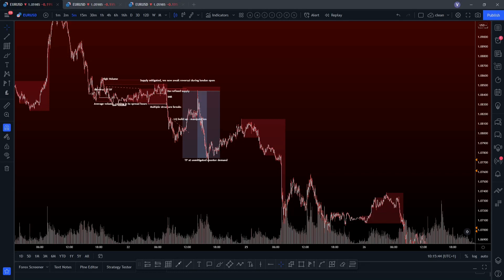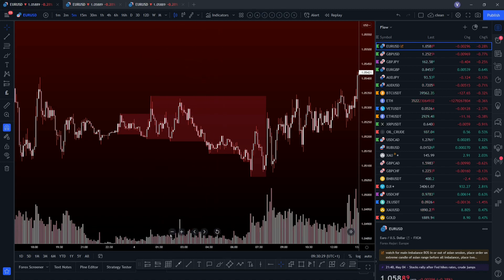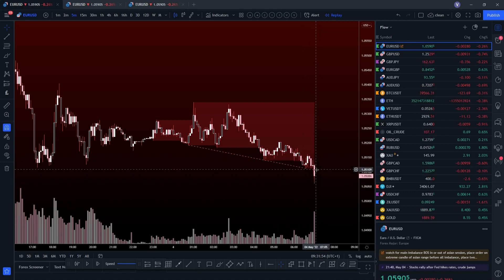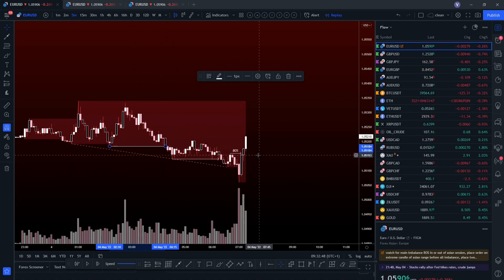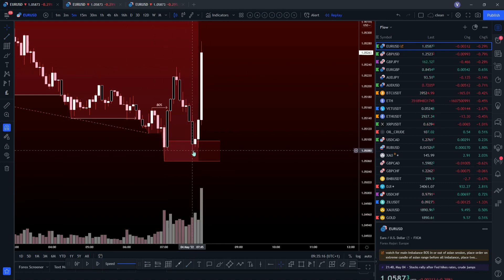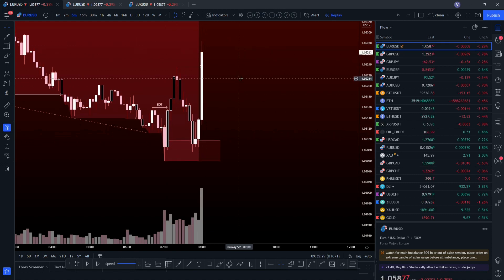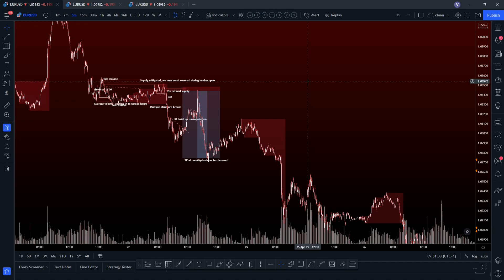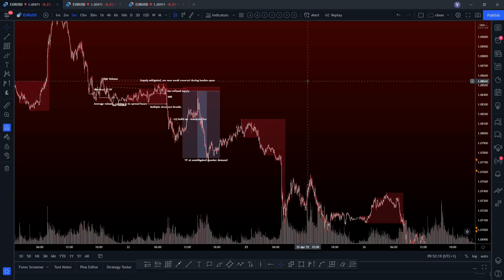Using VOLUME to determine HIGH QUALITY ORDERBLOCKS | SUPPLY AND DEMAND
In this video we cover how to use volume to differntiate between low and high probability orderblocks, we also cover when and when not to trade the asia high and low.

Do you ever wonder why you're not the profitable trader you should be? You've spent a long time educating yourself on strategies and indicators only to fall short when it comes to live market trading? Your understanding of the how the market works is likely skewed and is causing you to take trades based on false assumptions, and this is by no means your fault. The majority of courses and educational groups out there are themselves clueless of what they are really looking at when the see candles reacting to different areas in chart. These are the same mentors teaching 99% of retail traders.

I spent years trying to erase the counter intuitive retail methods I had learned out of my psychology. Upon realisation that every market is built on universal principles I built out my trading strategy to trade against the herd and alongside the only players that actually matter, the banks.

At VagaFX you will learn the key principles of the market which include liquidity, imbalance, manipulation and order blocks. I will also show you my system that combines these concepts into a simple fluid trading plan that will allow you to consistently profit from the market with high reward and minimal drawdown.

The best way to contact my currently is through my DM's on Discord or Instagram which you can find here!